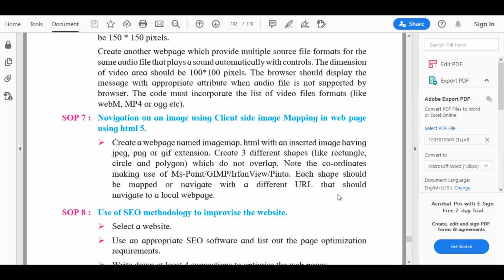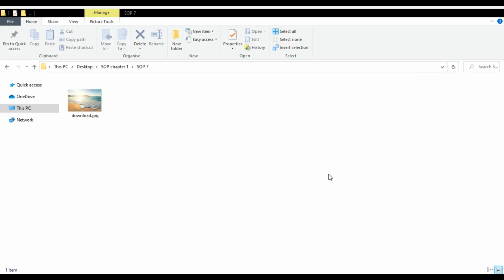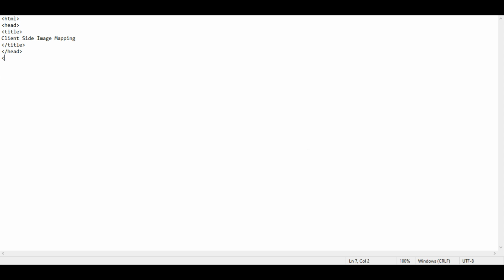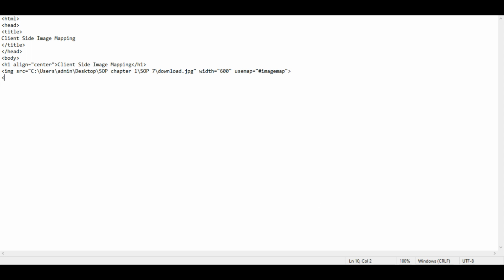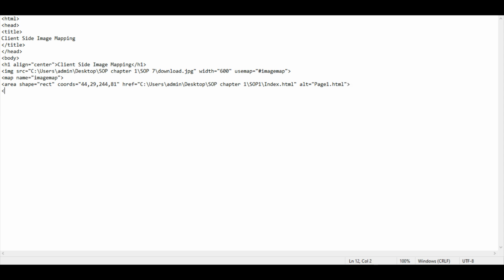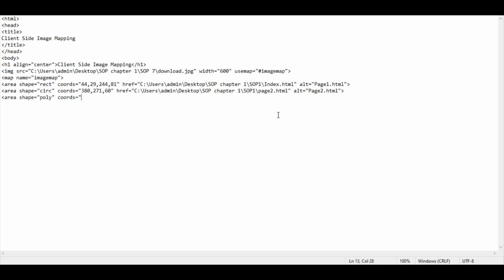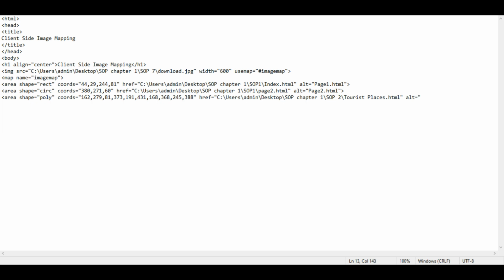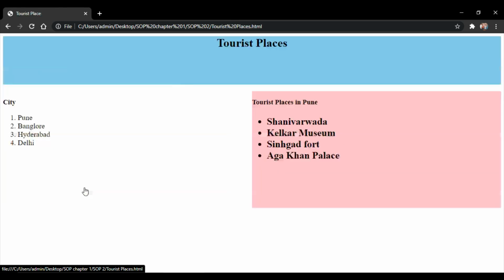Information Technology/Advanced Web Designing/Skill Oriented Practical-7/HSC 12th Grade New Syllabus